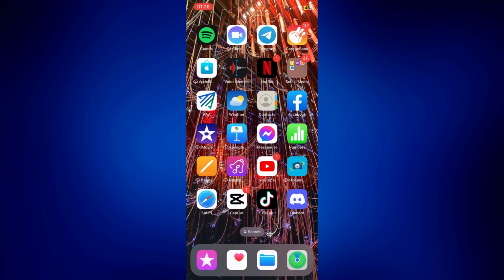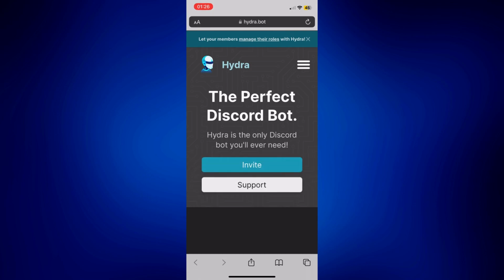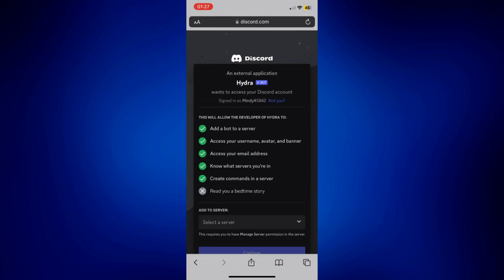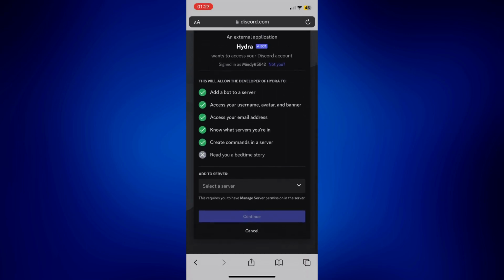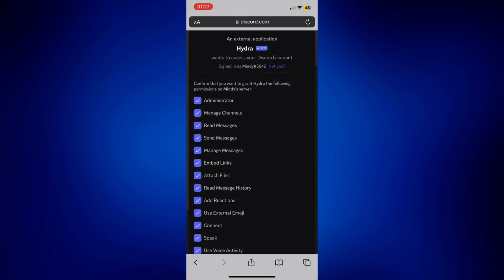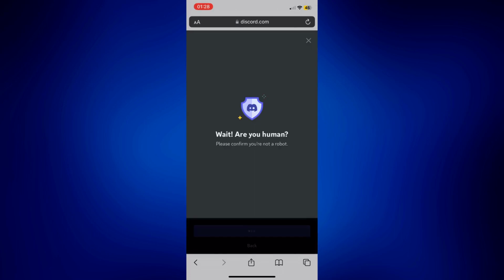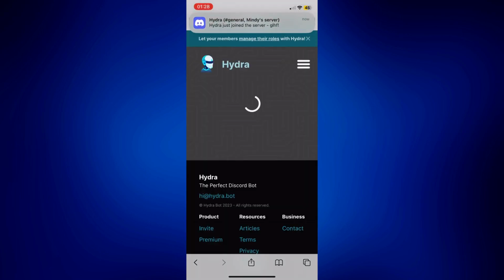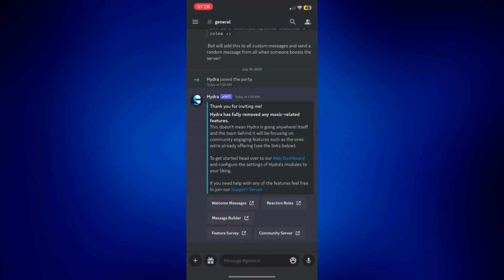How To Install Hydra Bot Discord (quick & easy)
This lesson will teach you how to install Hydra bot Discord. After watching, you will know how to add Hydra bot in Discord.